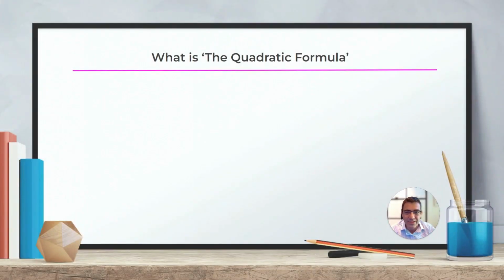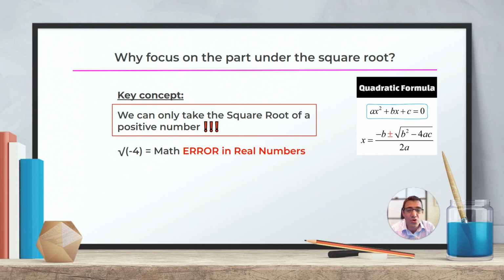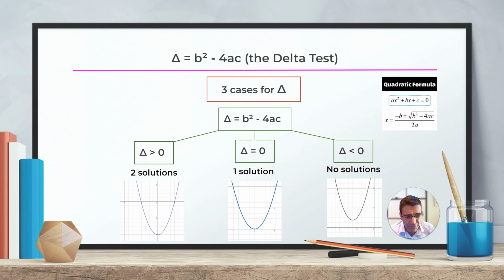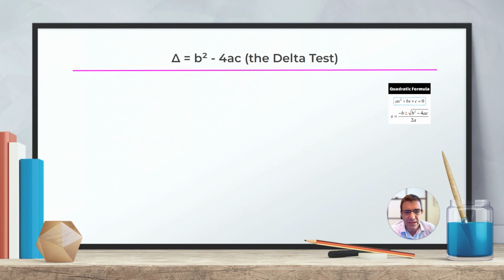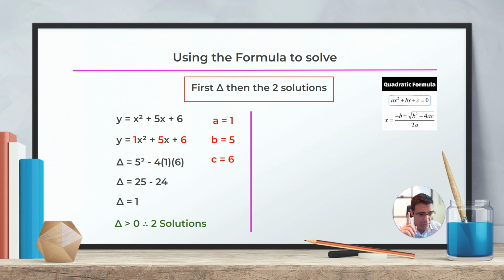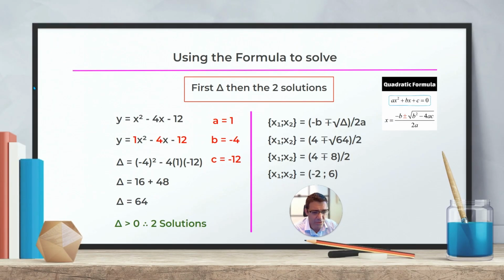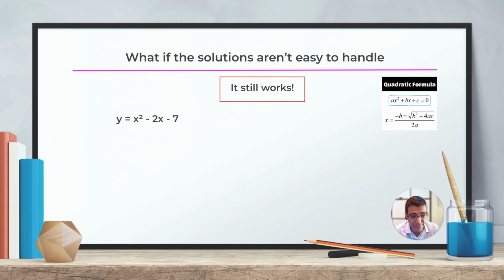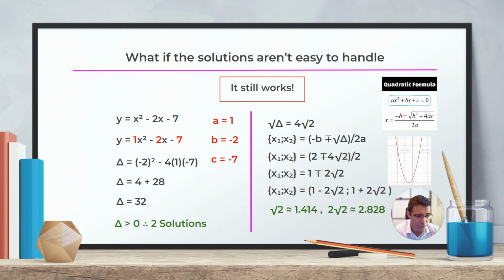QUADRATIC FORMULA (Step by step) | QUADRATICS REVEALED | PART 2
Welcome to our Quadratic Equation Series ✅

This Video explains how we can use the QUADRATIC FORMULA in mathematics to find the two solutions for a quadratic equation 🆗

The Formula will help you solve any Quadratic in the real or complex numbers  🙌

In this video you'll find:
🔵 How we identify the Coefficients we use in the formula
🟡 What the Delta value (delta test) is
🟠 How the Delta test has 3 outcomes and why
🔵 How you can solve a Quadratic equation once you found Delta